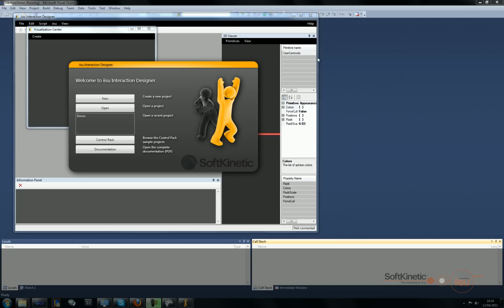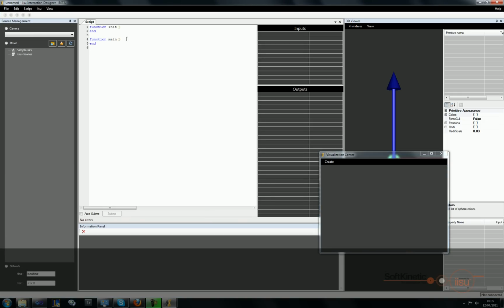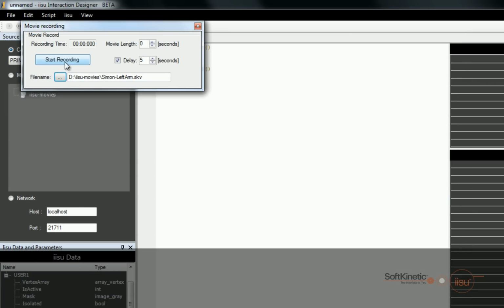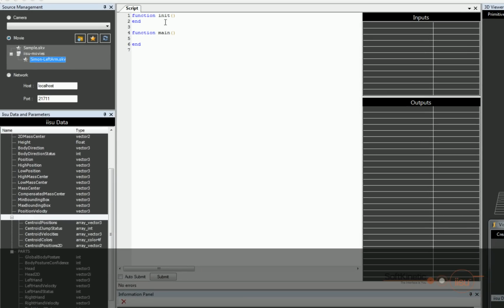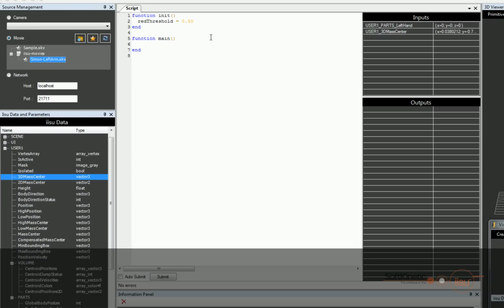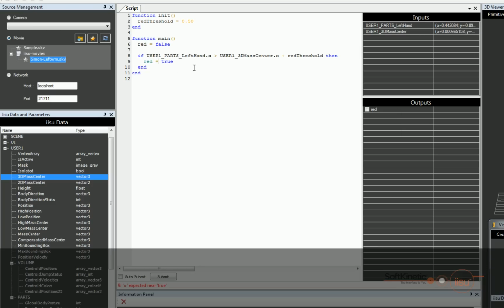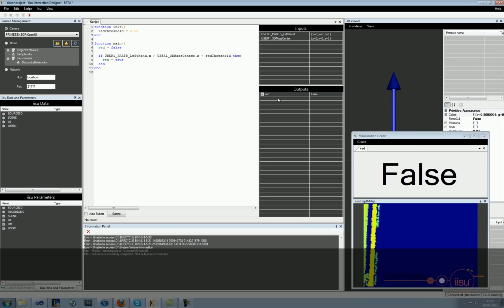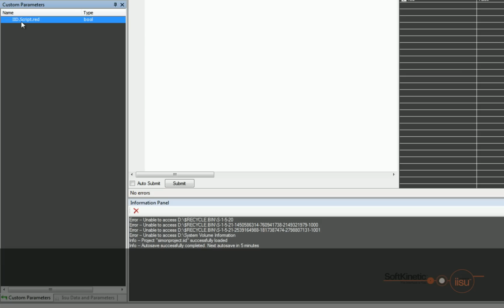Introduction to iisu Interaction Designer